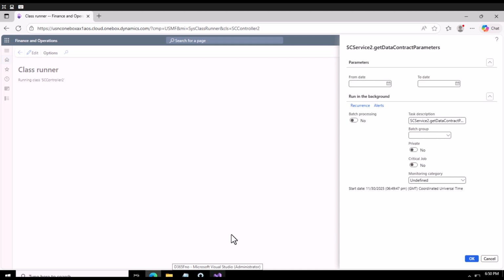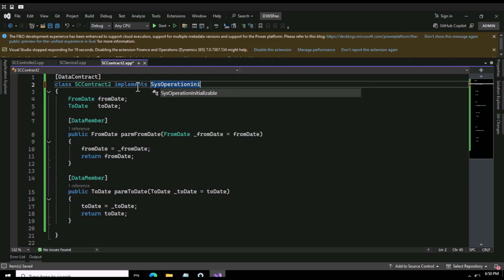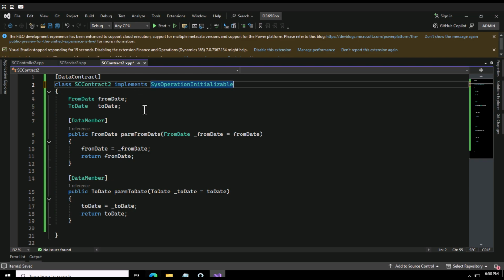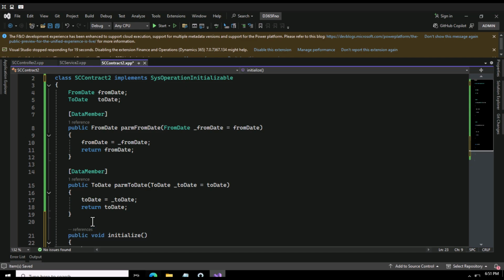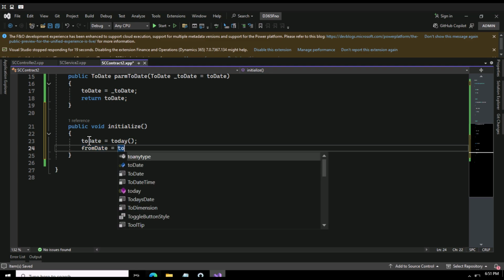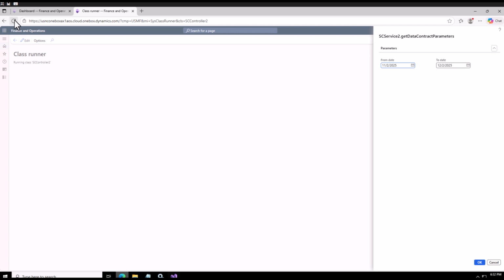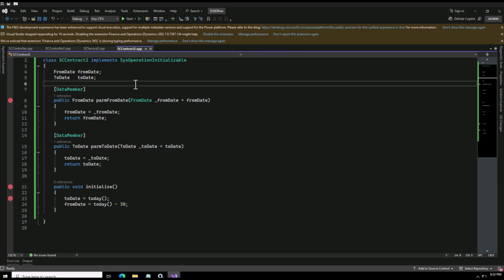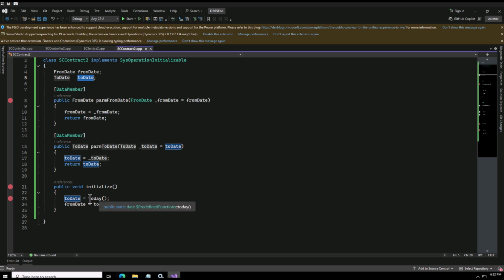How to Set Default Values in Data Contract (SysOperation ) | D365 F&O X++|Lecture67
D365 X++: How to Set Default Values in Data Contract | SysOperation Framework

SysOperation Framework: Assign Default Values in Data Contract (Full Demo)

D365 F&O: Default Values in Data Contract Class Explained 🔥

X++ Tutorial: Default Field Values in SysOperation Data Contract

How to Pre-Populate Dialog with Default Values | D365 X++

d365 data contract default value
sysoperation default value
d365 dialog default
x++ sysoperation framework tutorial
how to set default value d365 fno
d365fo x++ beginner
data contract class example
set enum default in contract
d365 service controller
sysoperation controller tutorial
batch job d365 f&o